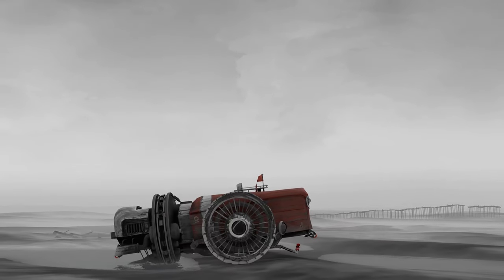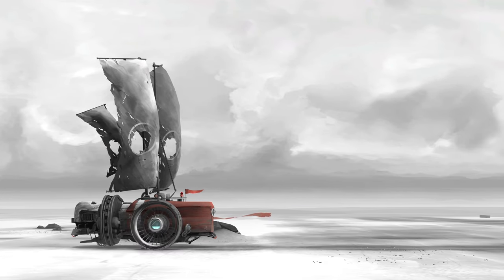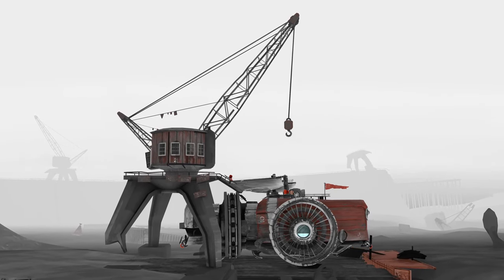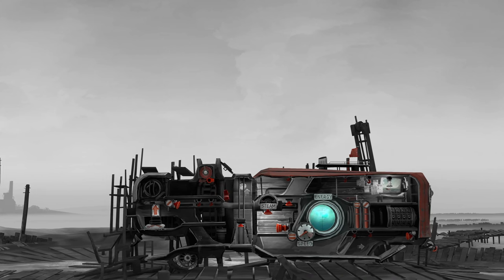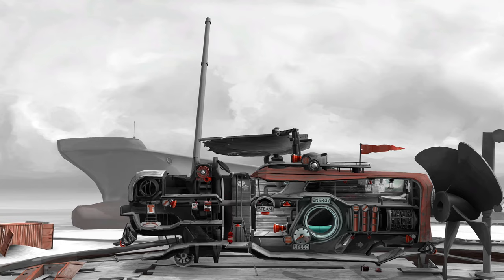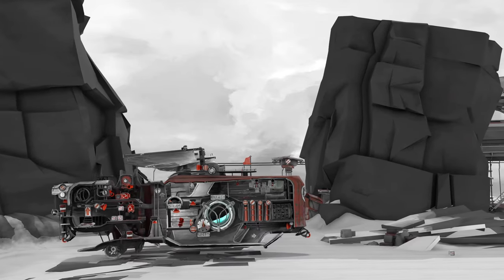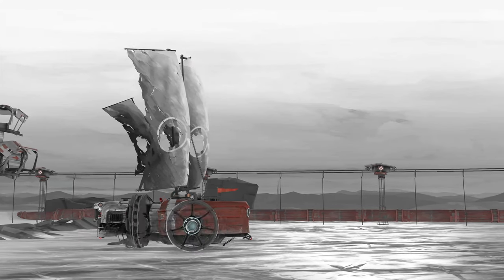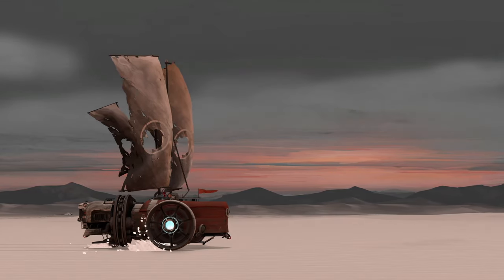What's the fuss about... FAR: Lone Sails?